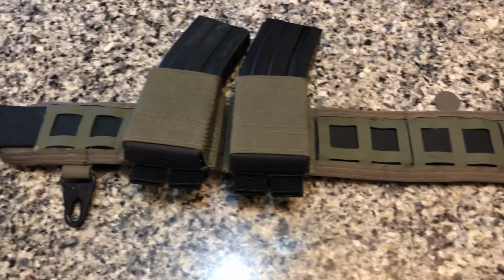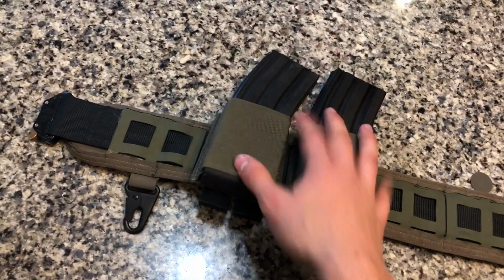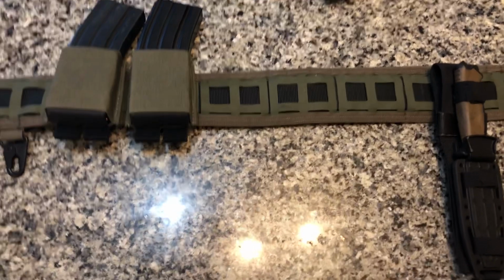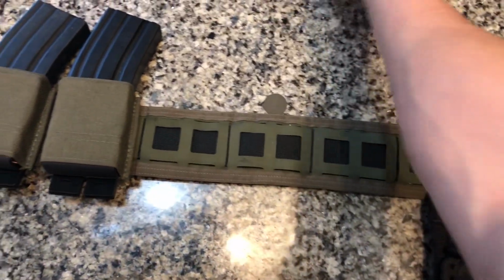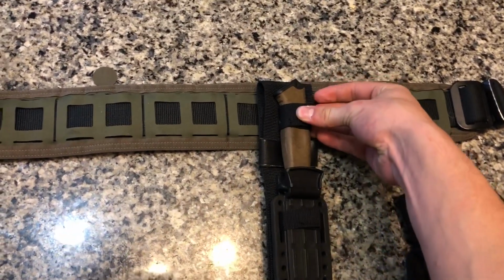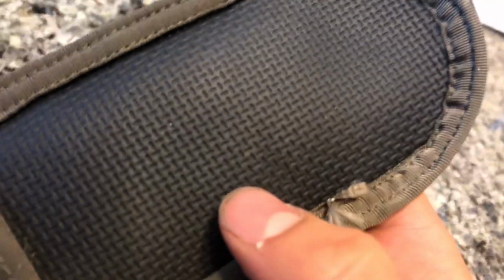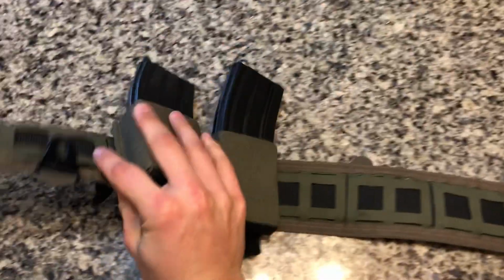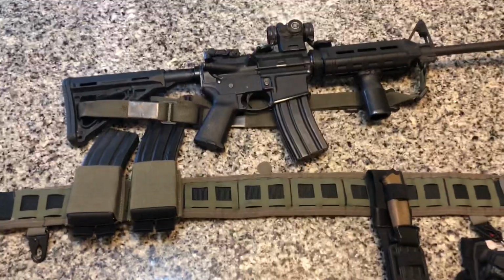T-Rex Arms Orion overview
Just a quick overview on a piece of gear I’ve been running. Production value is low but hey you work with what you’ve got.